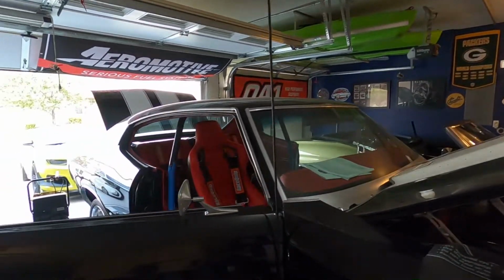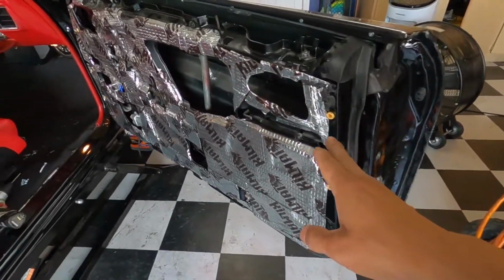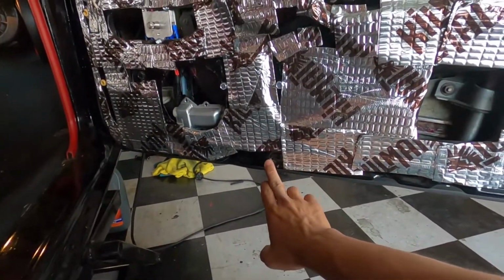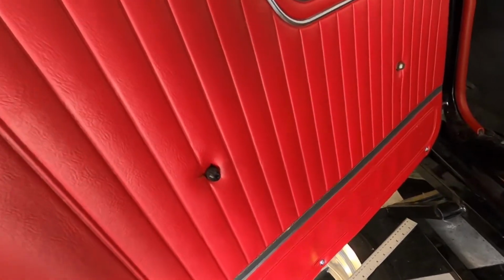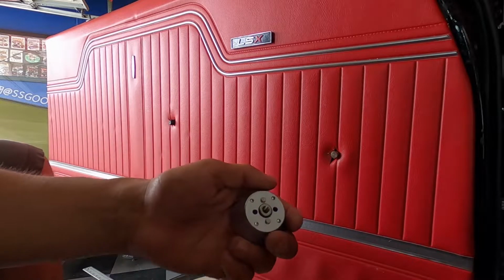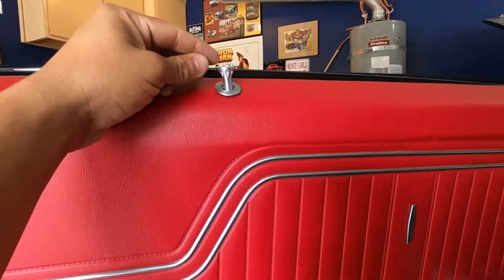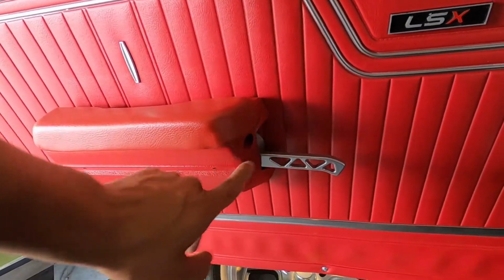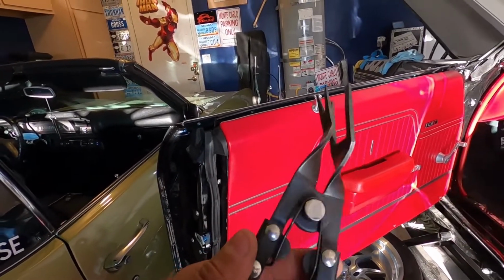INSTALLING RINGBROTHERS DOOR HANDLES AND DOOR PANELS FOR LSX CHEVELLE. ( GIVEAWAY WINNER )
NEW DOOR PANELS AND RINGBROTHERS HANDLES FOR THE TWIN TURBO CHEVELLE ALONG WITH DIFFUSER GIVEAWAY WINNER!